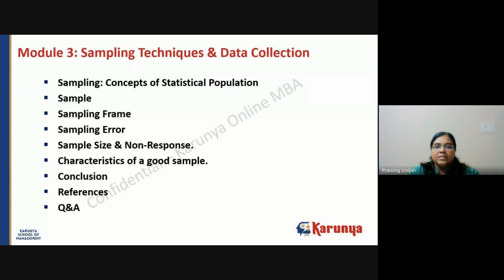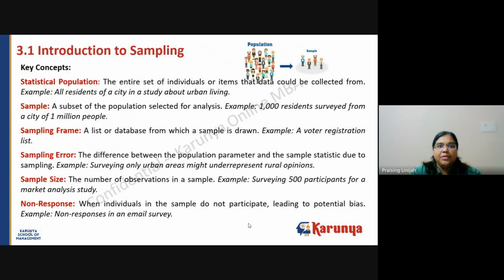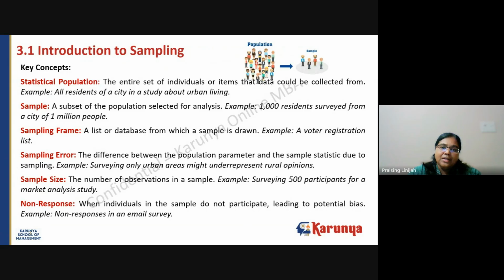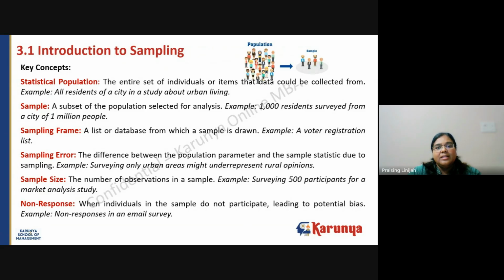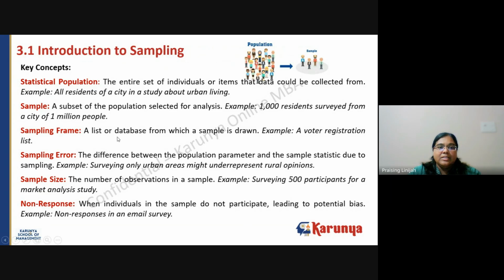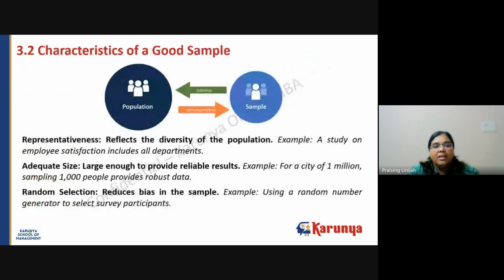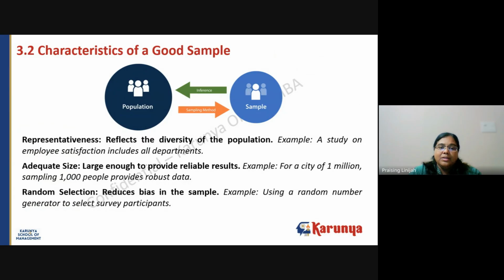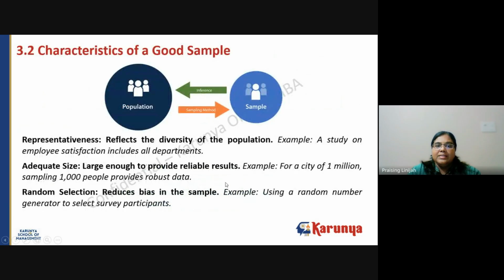8 23MS3506 BRM M3 V1